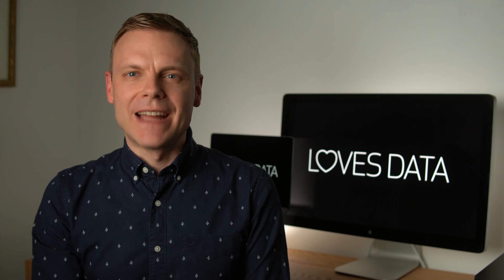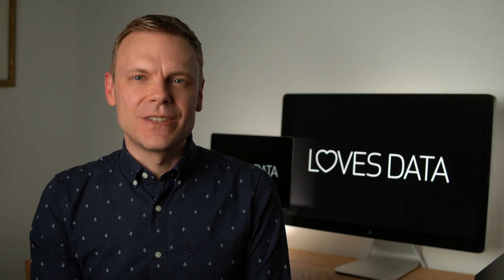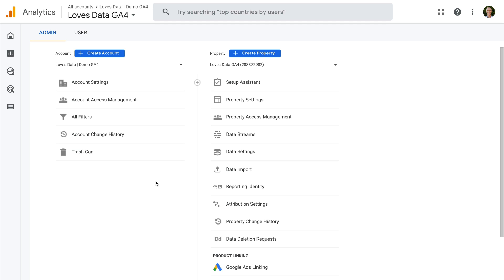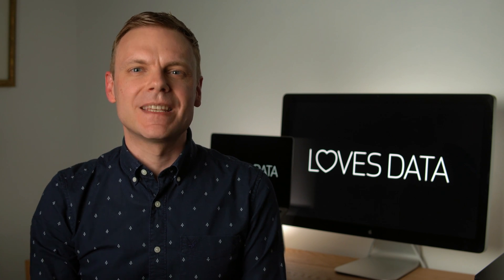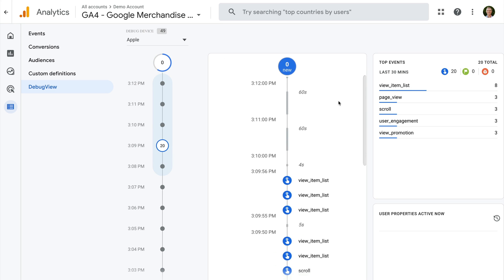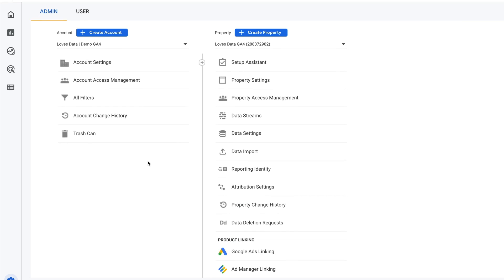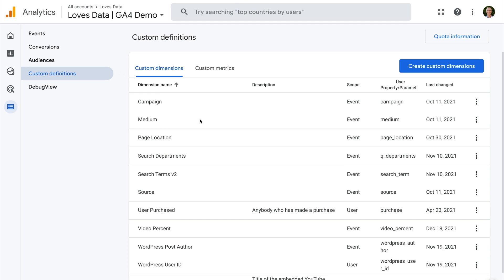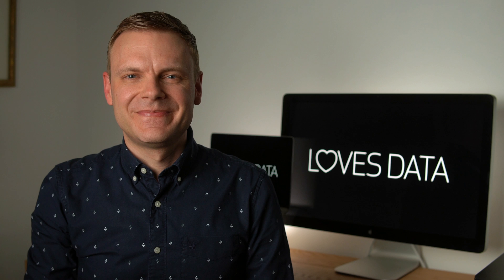Google Analytics Terminology – Top 10 Google Analytics Terms You Need To Know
Learn about important Google Analytics terminology you will see in your reports and when configuring Google Analytics. Covering terms in GA4 (Google Analytics 4) and Universal Analytics.

JUMP TO A TOPIC:
0:00 Google Analytics Terminology
0:41 Dimension
1:36 Metric
2:30 User
3:08 Data Stream
4:27 Bounce Rate
5:08 Engagement Rate
5:48 User Engagement
6:32 Enhanced Measurement
7:17 Event Parameter
8:17 Acquisition

SAY HELLO!